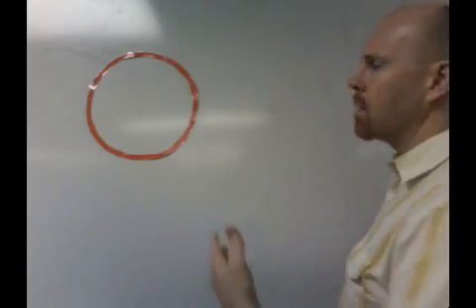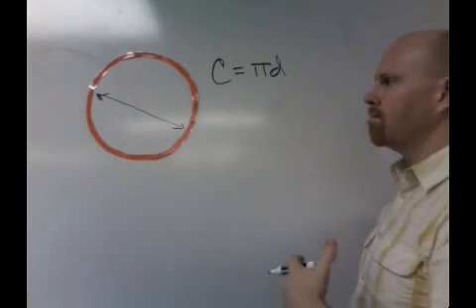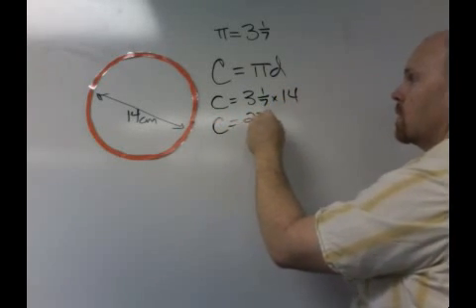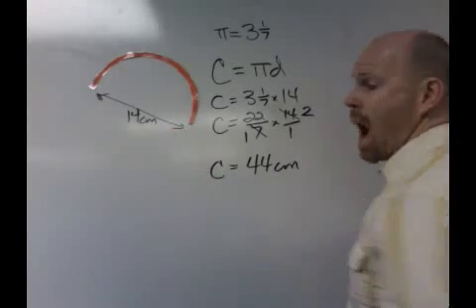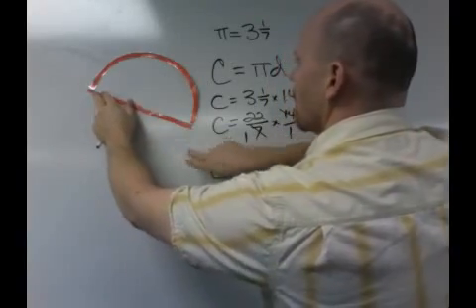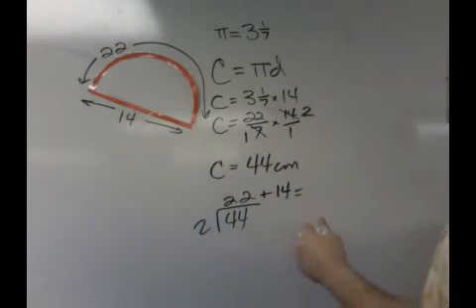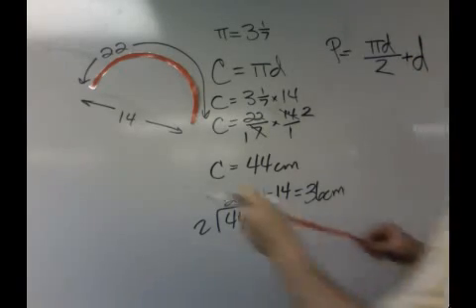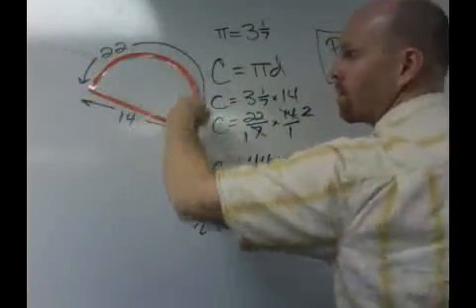Finding the perimeter of a semi-circle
This is a short video tutorial on finding the perimeter of a semi-circle. For interactive applets, worksheets, and more videos go